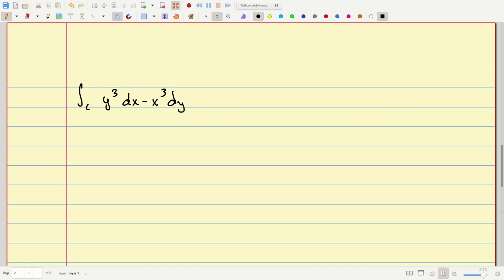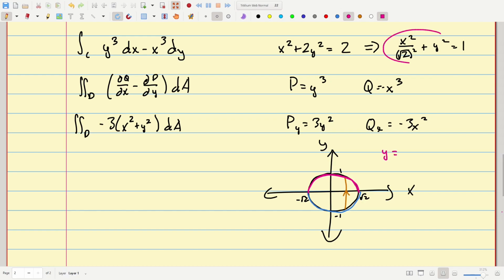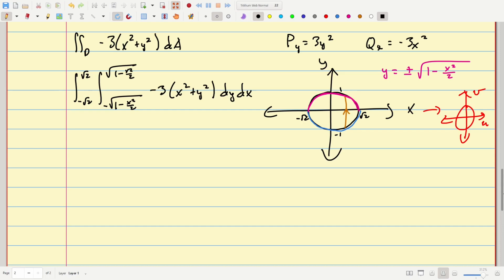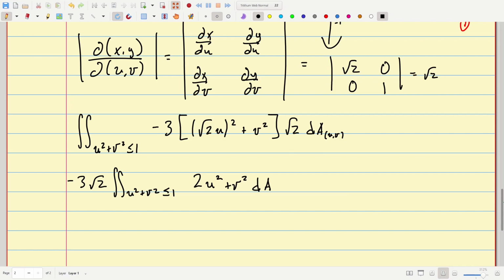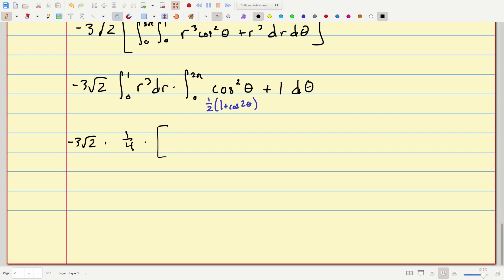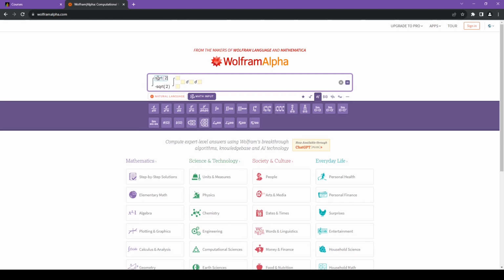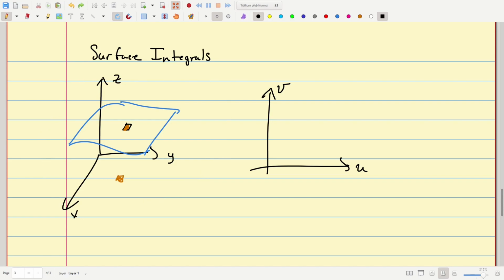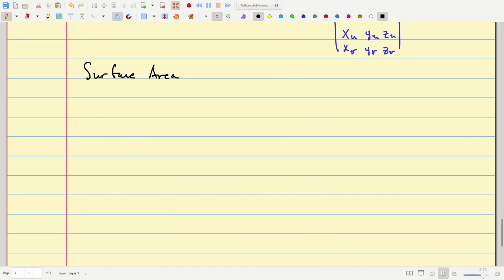Math 344 Quiz 10 Example